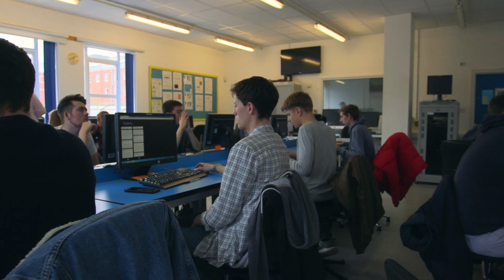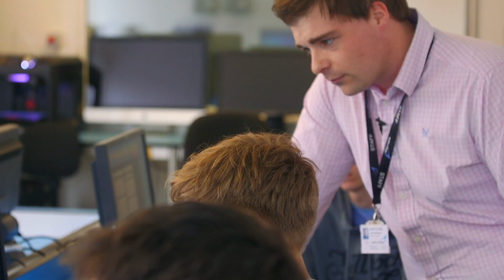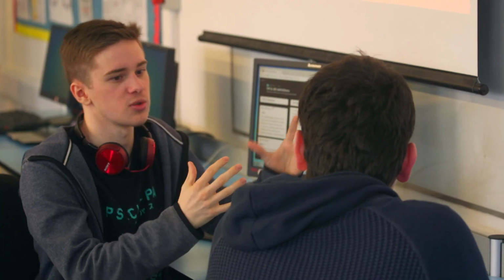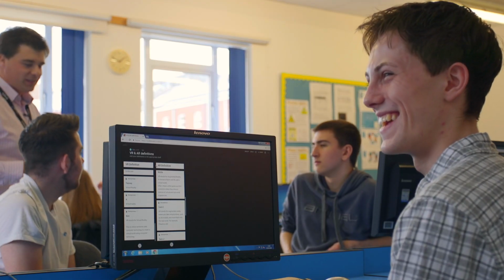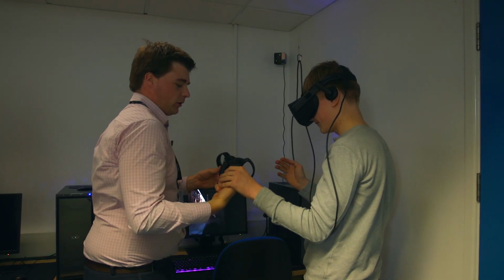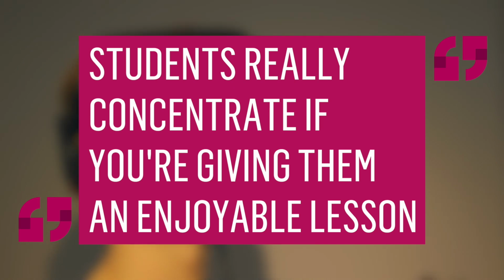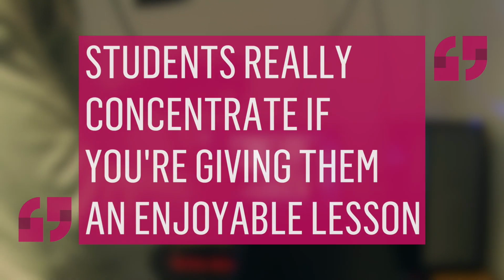Chris Temple Murray Subject Specific v 7